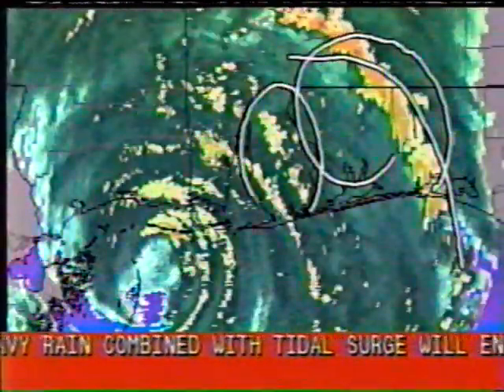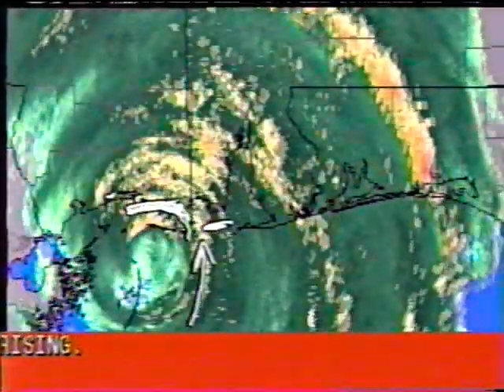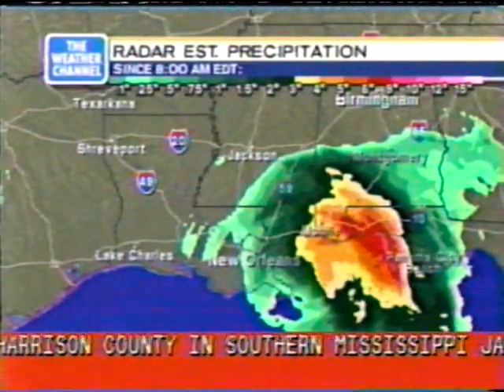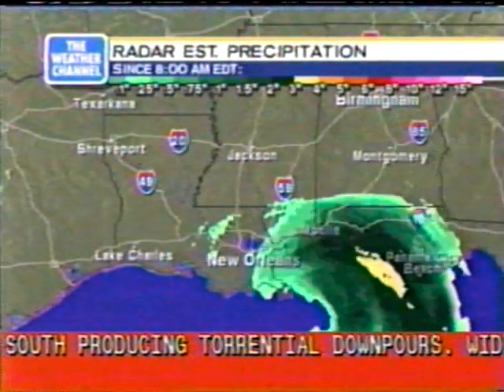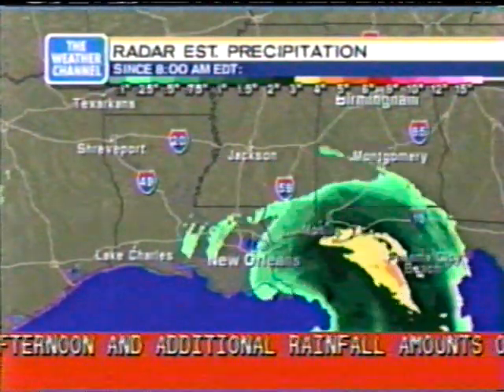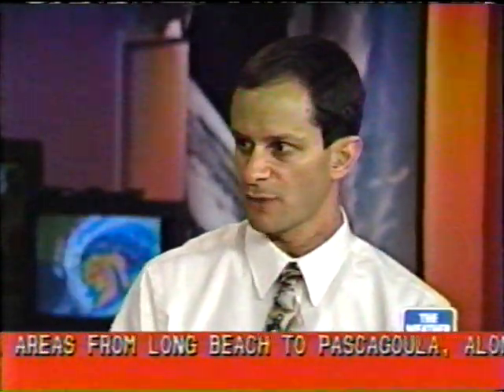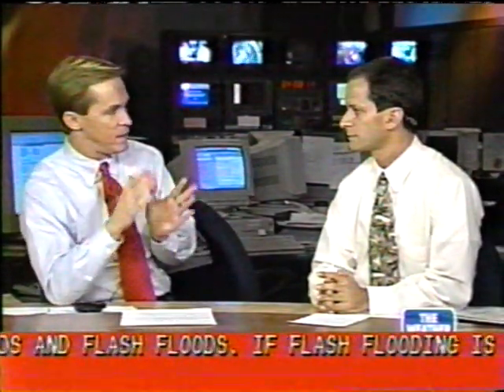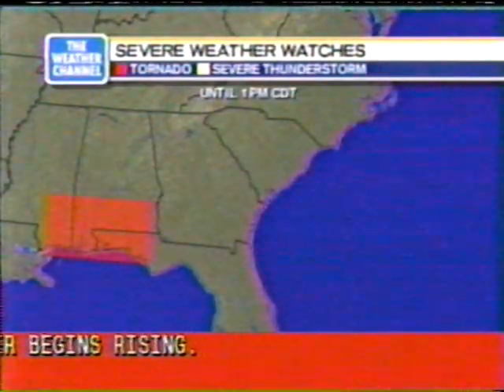Hurricane Georges forecast center update: clip 2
This was a Hurricane Georges forecast center update recorded 9/28/98 at 3:00am from Gulfport, MS. while the northern eyewall was starting to affect the coast (listen for the 3am observation from Biloxi at Keesler AFB) also notice the flicker at the beginning that was the start of the power getting ready to go out..the power finally went out 5 min after I stopped recording!! The storm made landfall at around 5:30am (because of the slow movement) in Biloxi 10 mi to my east!!!